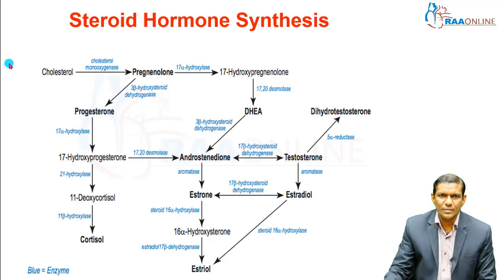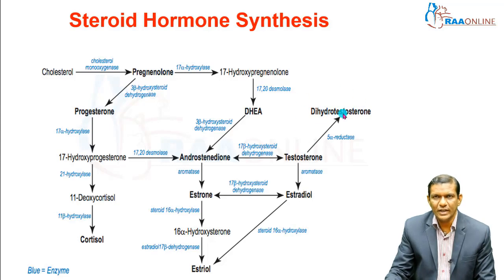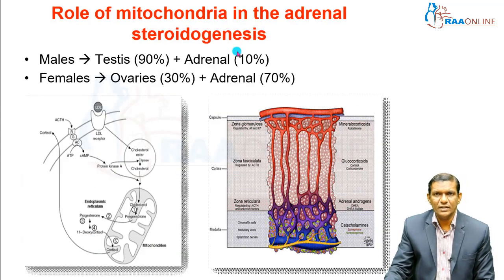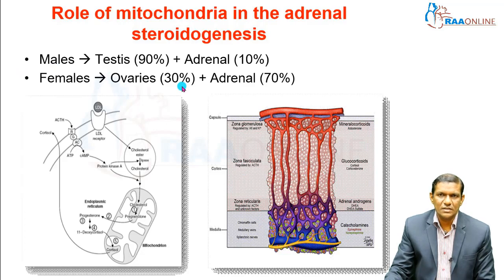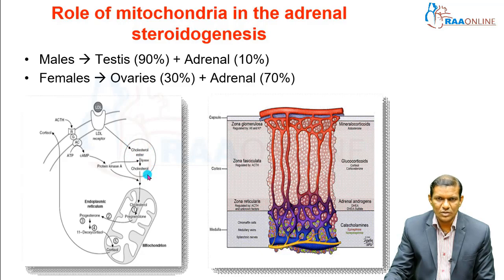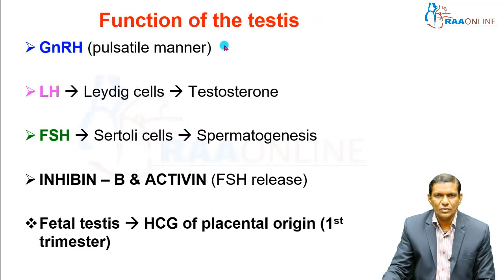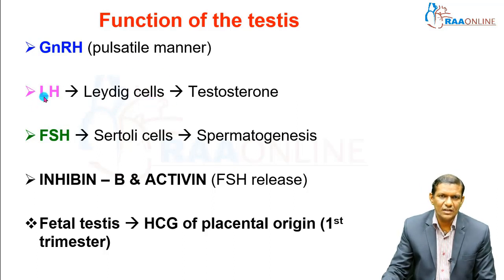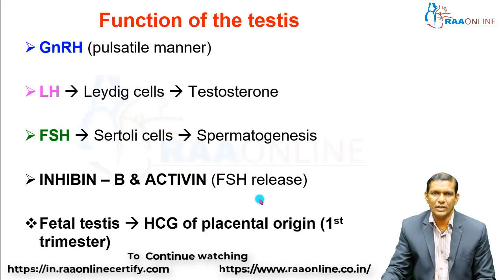Pharmacology | Androgens and Drugs for Erectile Dysfunction | Raaonline